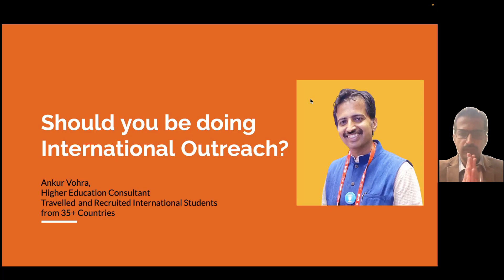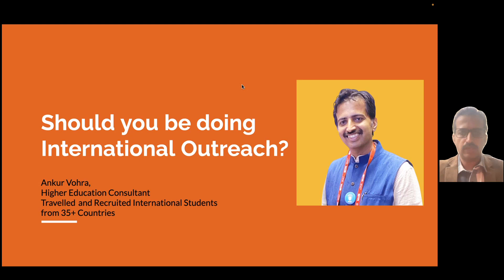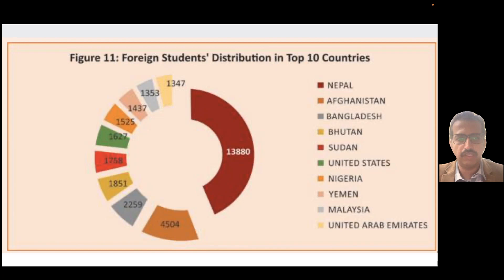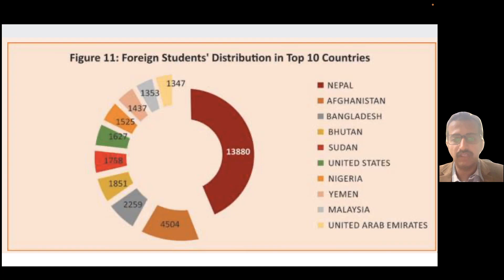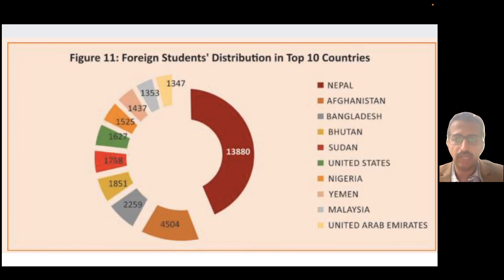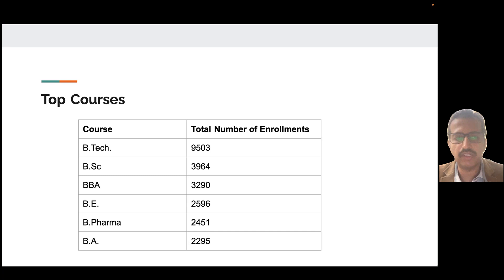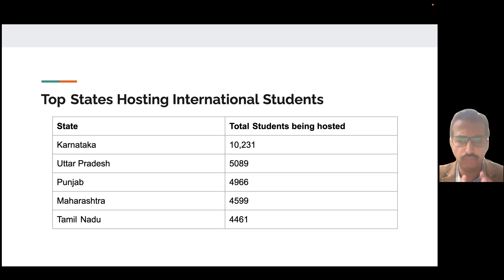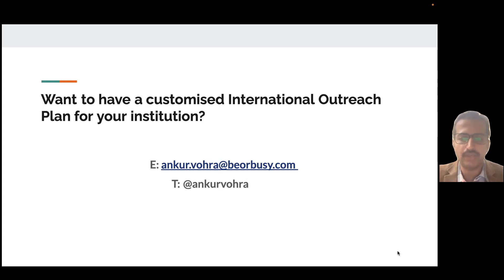Question for Indian Universities- Should you be doing International Outreach?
Watch this video to understand if you should be even doing International Outreach?